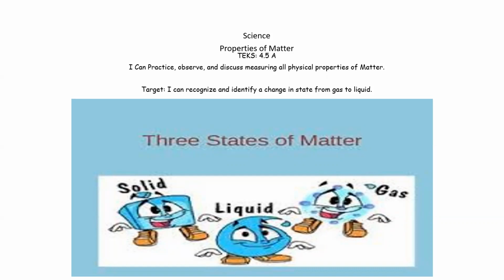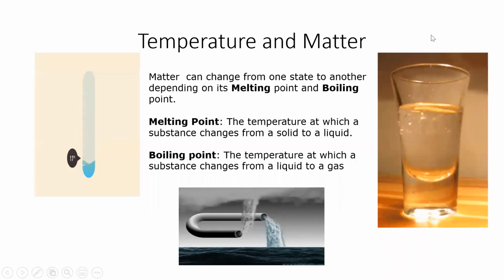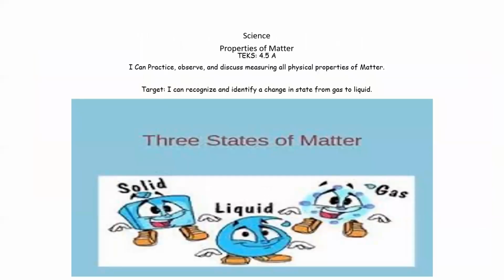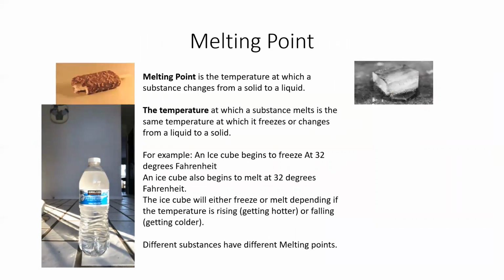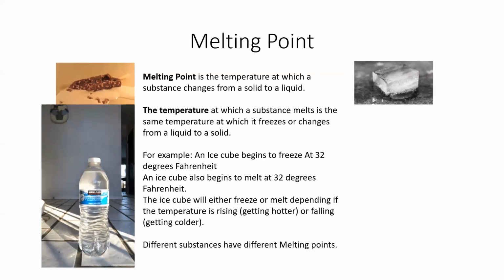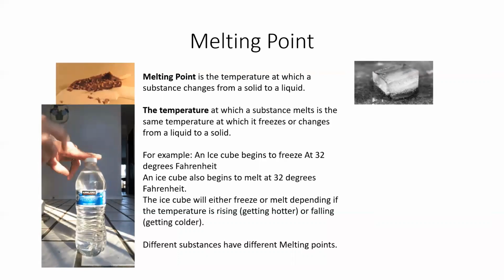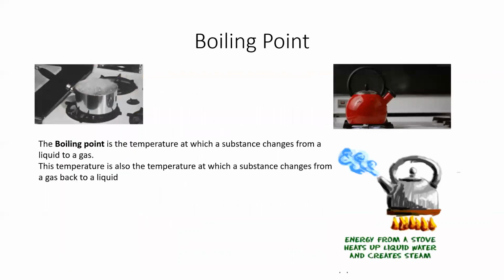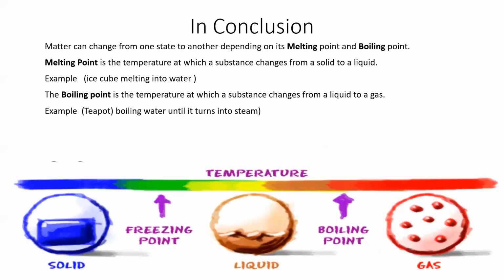Science Properties of Solids and Gasses